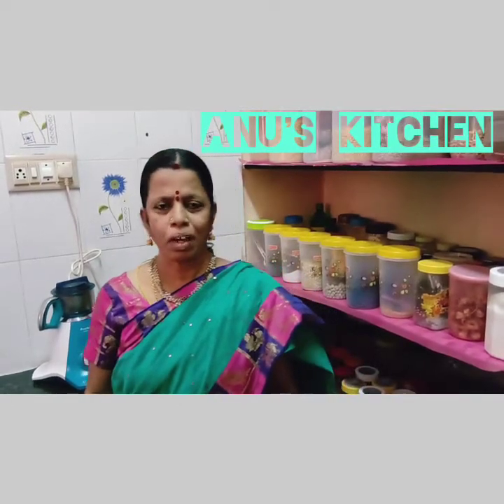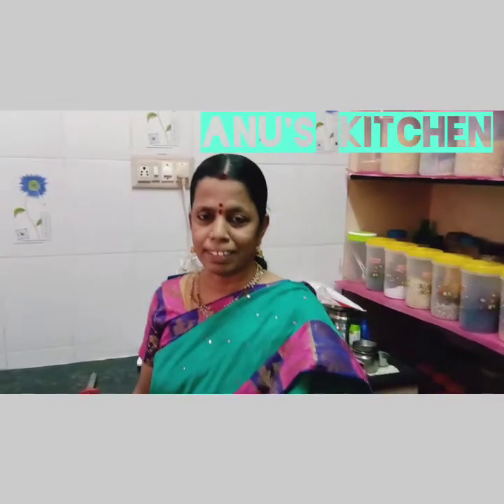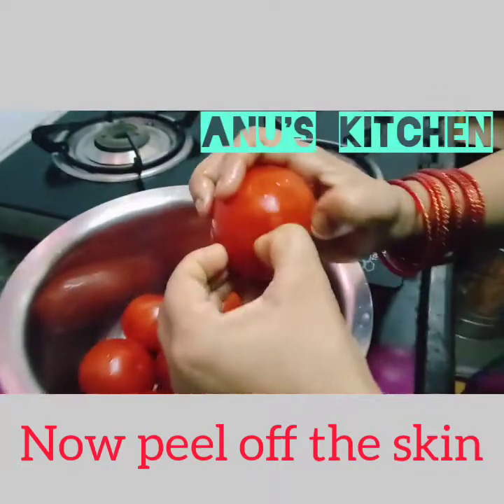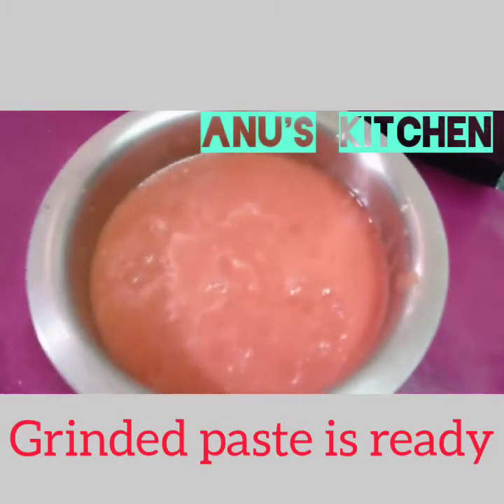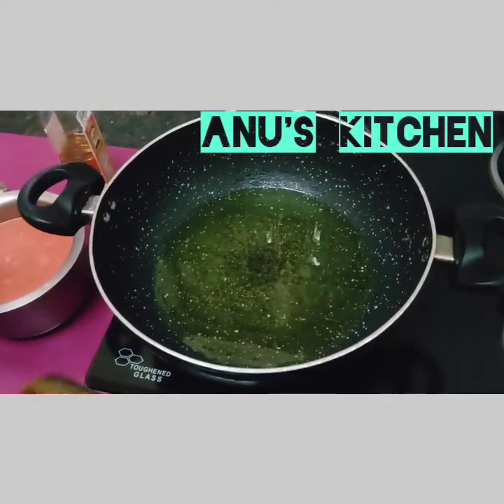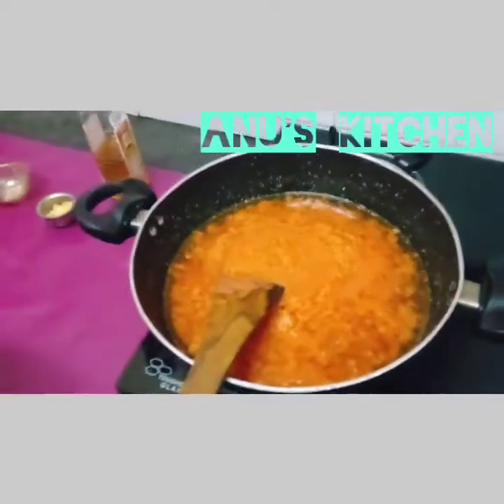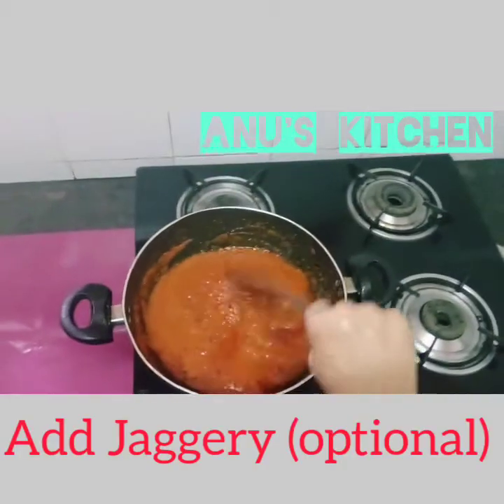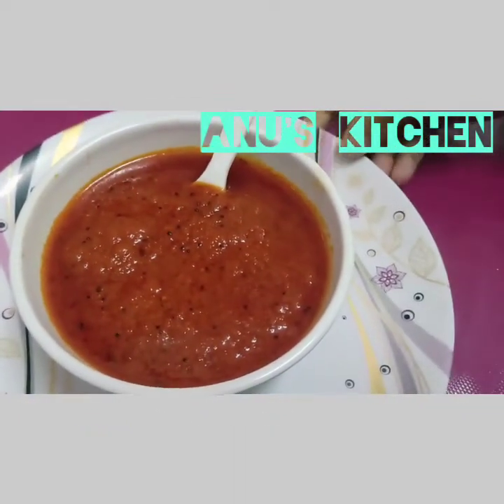Tomato Pickle | Easy Recipe | Side dish for dosas and idlies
In this video, we will see how to make Tomato pickle. You can have tomato pickle with dosas, idlies, curd rice, rotis and chappatis.
There are 2 types of Tomato pickles: The purely spicy one and the one with a mix of sweet+spice tomato pickle. My son loves the
sweet+spice combination, hence I make these. To make the second type of pickle, you just need one extra ingredient (Jaggery); like
the one seen in the video.

Ingredients:

Chilli Powder: 2 Teaspoons
Crystal Salt: as reqd
Sesame Oil
Tamarind: A small piece
Hing
Jaggery
Country Tomato: 1kg
Mustard seeds: 2 Teaspoons

It is simple to make, beginners do try this at home.

Thank You! Happy cooking...

Chef- S Anuradha
Cameraman - Sarvakhgyan
Editing - Sarvakhgyan, Santhaunam